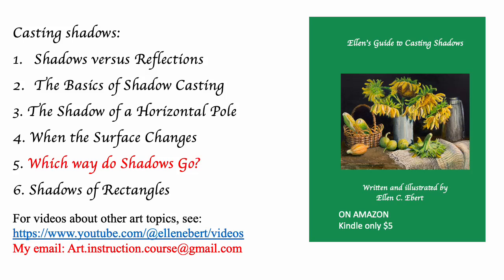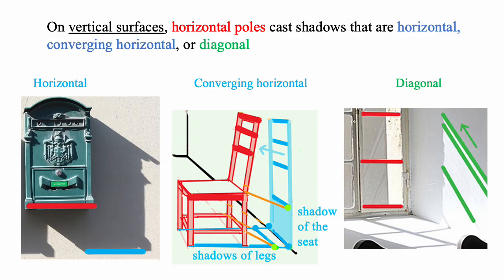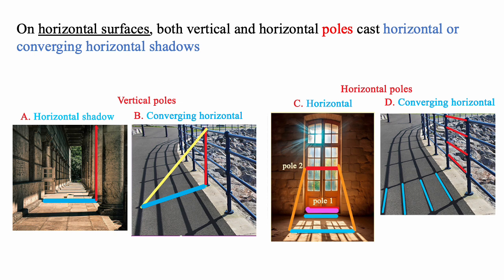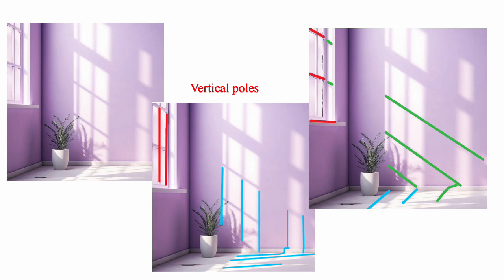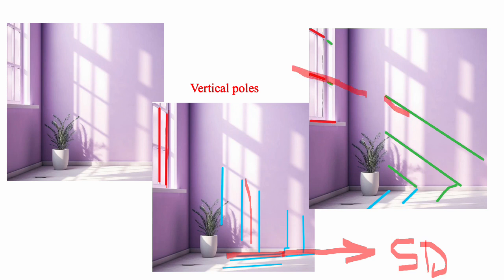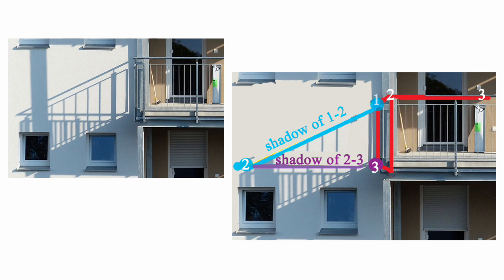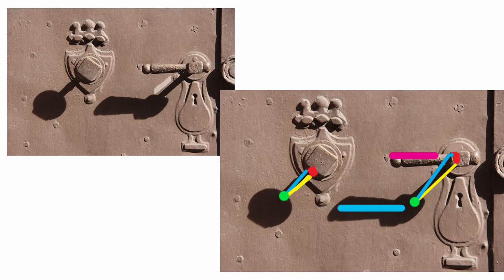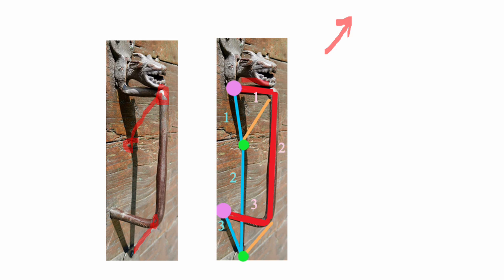5. Which way do shadows go?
I discuss shadows of horizontal and vertical poles on horizontal and vertical surfaces.